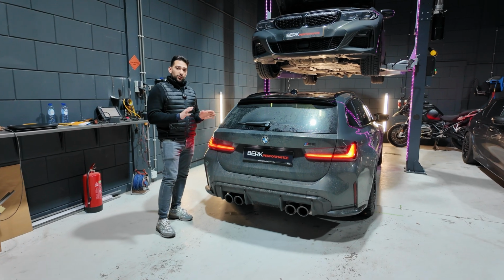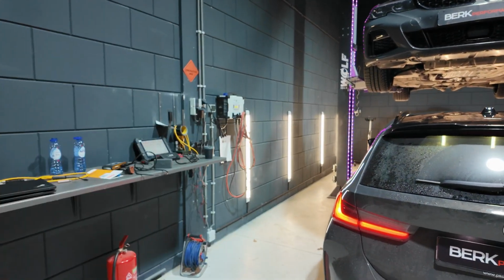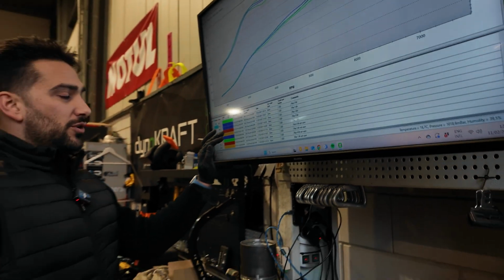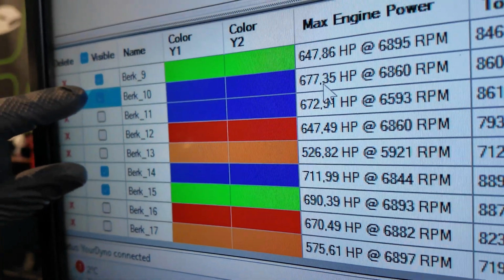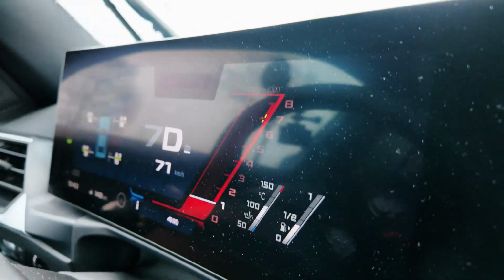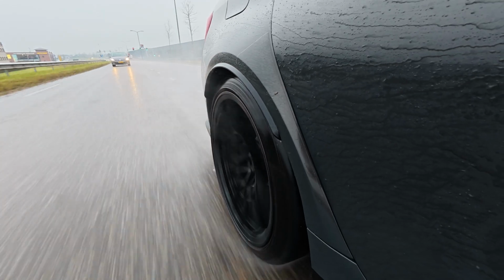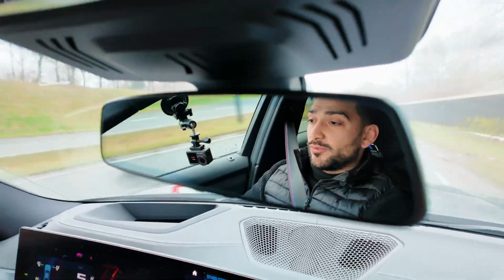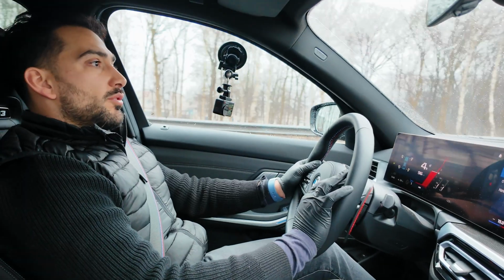🔥720HP & 890NM BMW M3 Touring Stage 1.5 G81 Competition xDrive Custom Tuning | 0-100 & 100-200 KMH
Watch the BMW M3 Competition xDrive G81 Touring in action with 720HP & 890NM! From 0-100 to 100-200 KMH, dragy tests, dyno, exhaust sound, and more. Don't miss out on this high-performance car experience!

00:00 B-rolls of BMW M3 G81
01:10 What we did with M3 Competition
02:06 BMW M3 Touring in action - acceleration, exhaust sound, little bit of drift
04:00 Dragy runs 0-100 & 100-200 KMH
04:20 Dyno test of Horsepower and Torque numbers
07:28 POV Drive + Exhaust Sound

What we do best:
- Custom ECU Tuning: From Stage 1 to Stage 3, our signature calibration possibilities, we provide perfect tuning for optimal performance and reliability.
- Exhaust Systems: Unique, in-house developed exhaust systems that deliver both power and sound.
- Hardware Upgrades: Replacing stock turbos, upgrading intercoolers with high-performance upgrades for maximum performance.